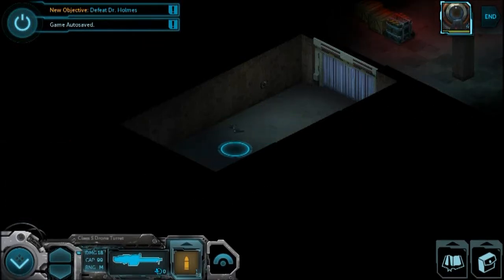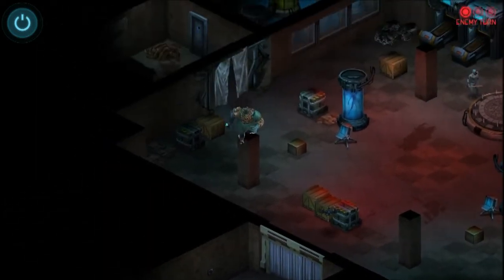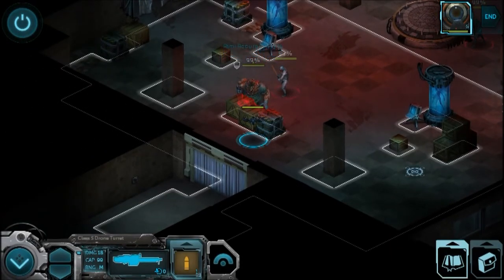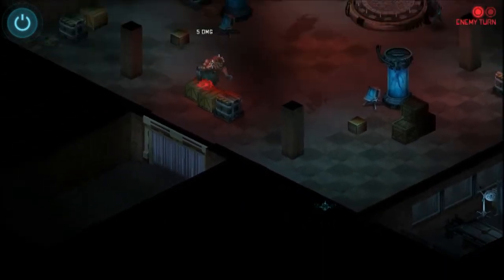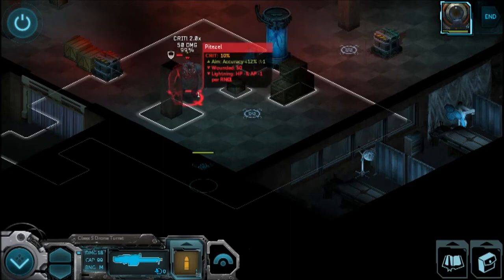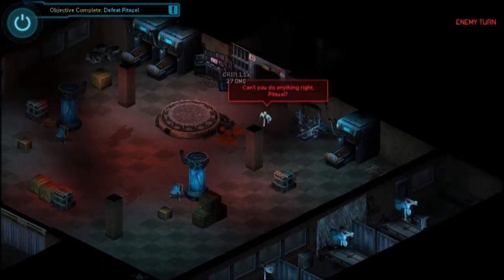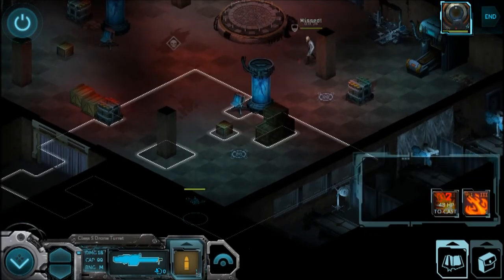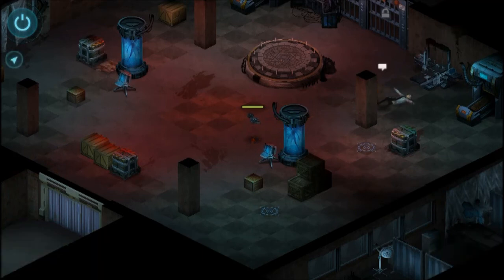Shadowrun Returns - custom "Superdrone" player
*MINOR SPOILERS IN THIS VIDEO*

My attempt at making a new character sheet an abilities for a player unit. Unfortunately I didn't get to use the Corporate Drone model but the combat drone still looks alright.